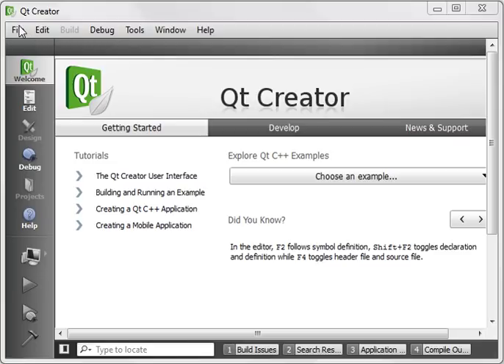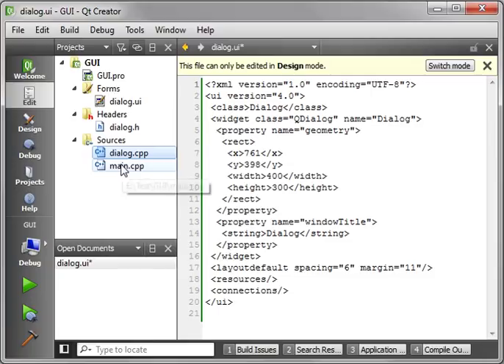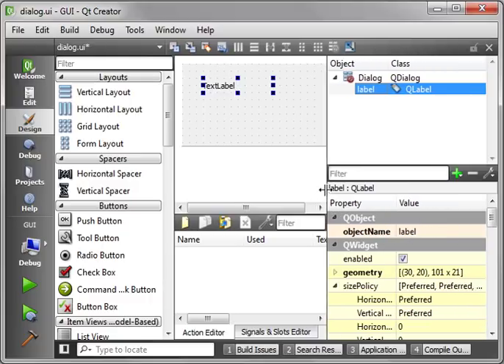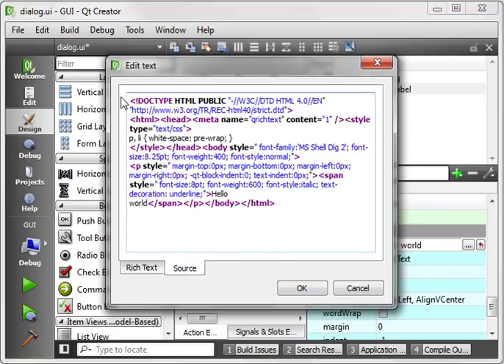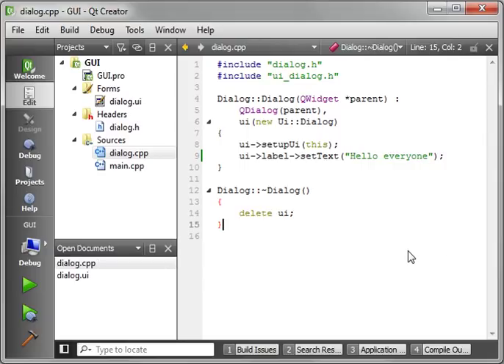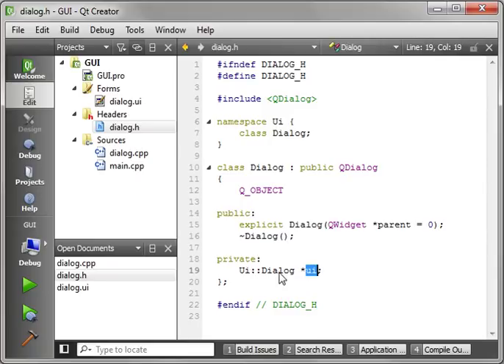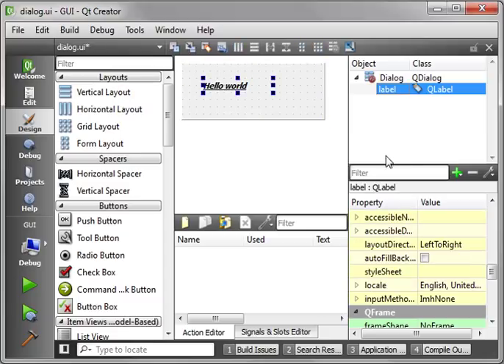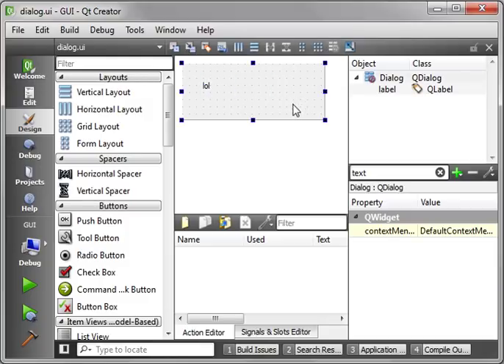C++ Qt 14 - QLabel and QT Designer